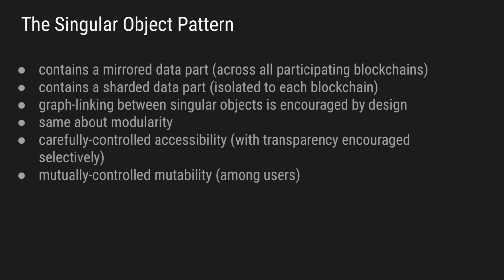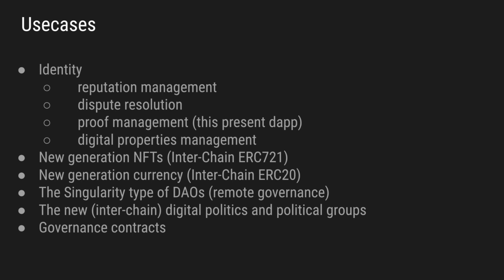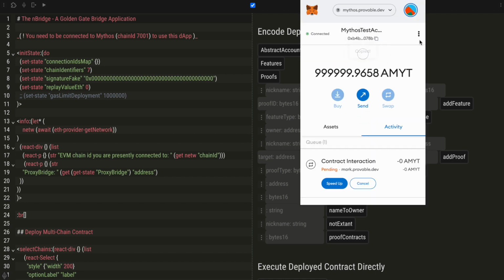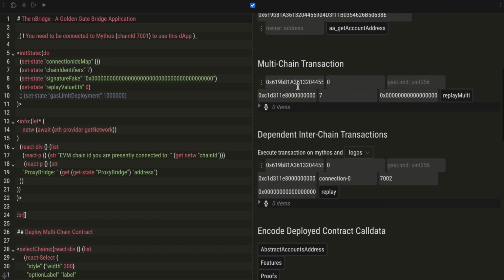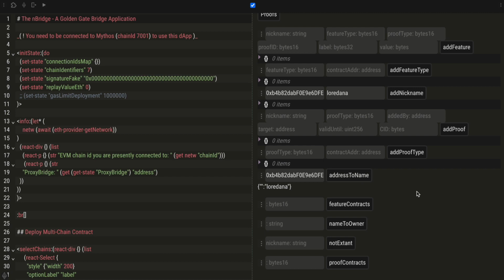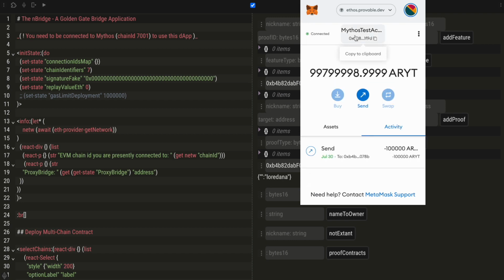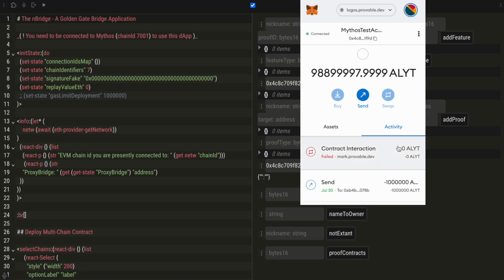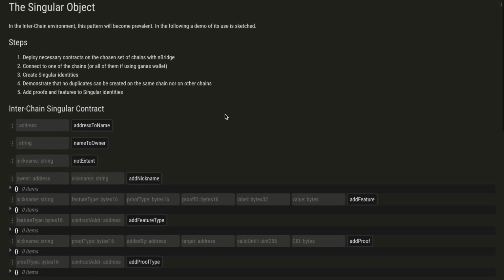The Inter-Chain Singular Object [hacker submission for Evmos @HackAtom, Seoul 2022]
(Trailblazing the Inter-Chain) first!